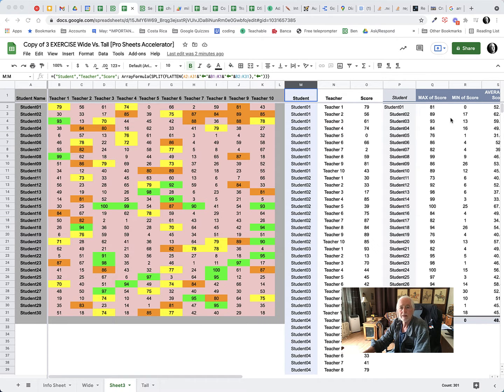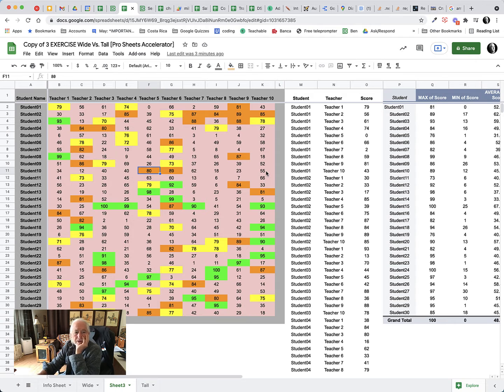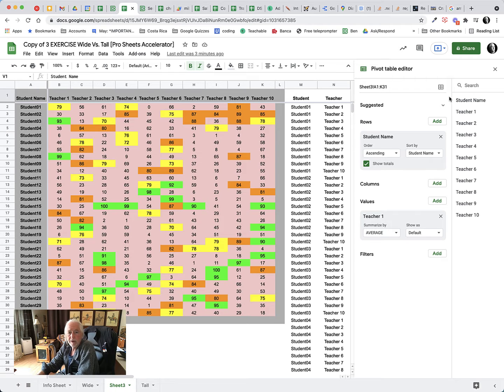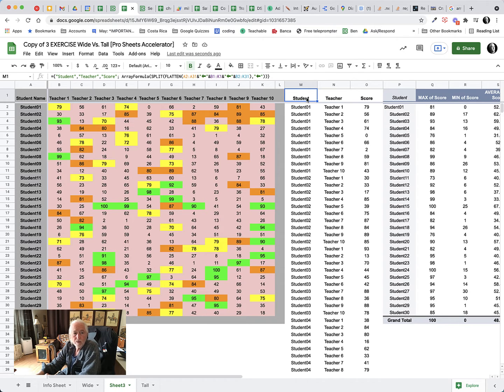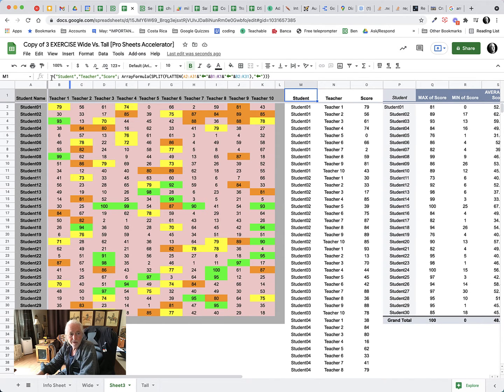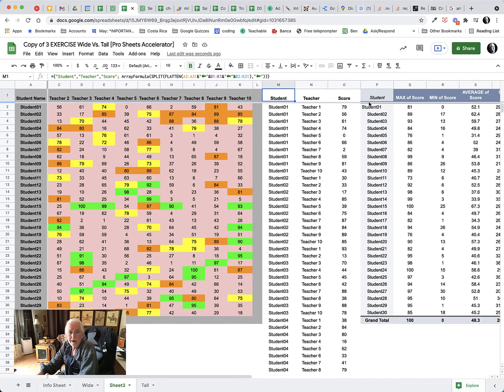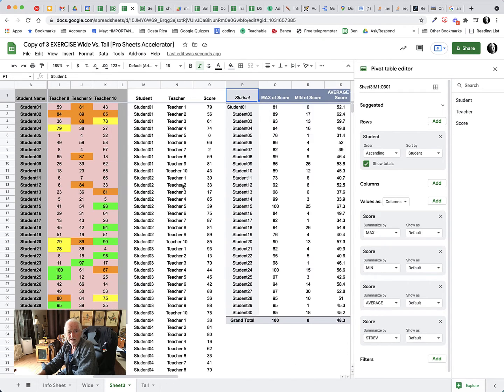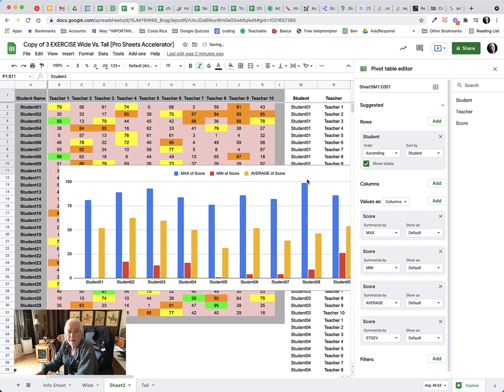tallvswide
Short video showing some benefits of converting wide data to tall data